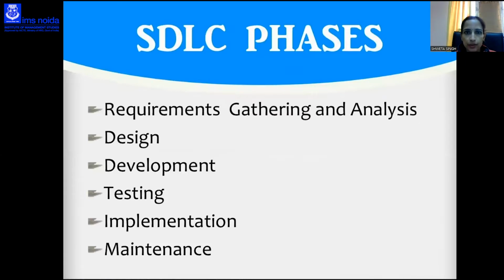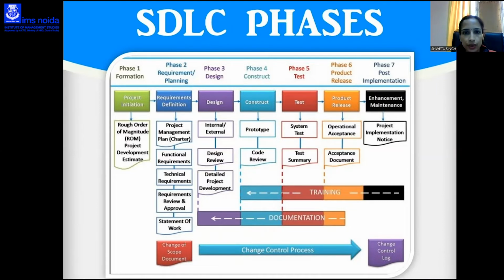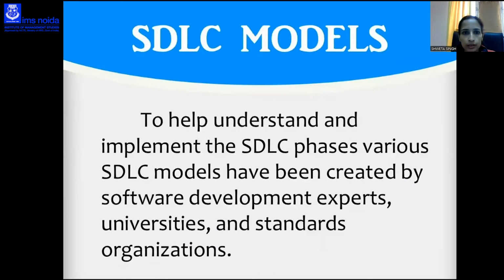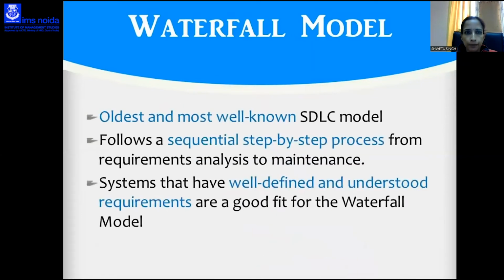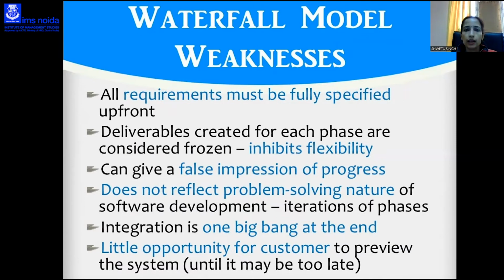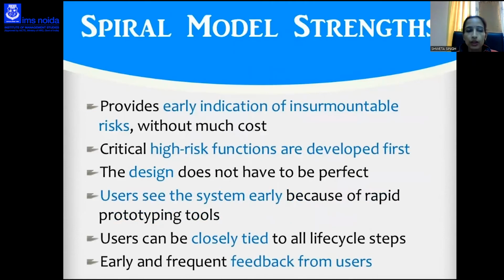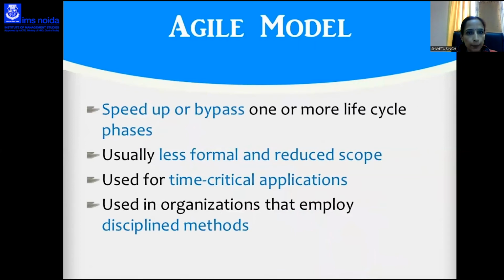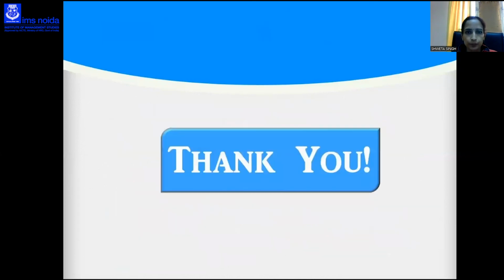SDLC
Overview of SDLC
Ms Shweta Singh-SOIT